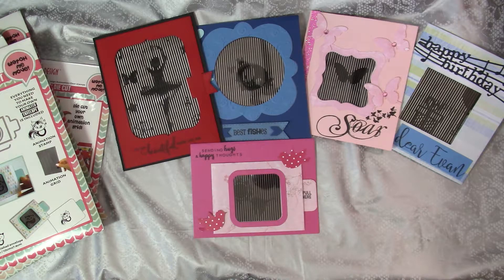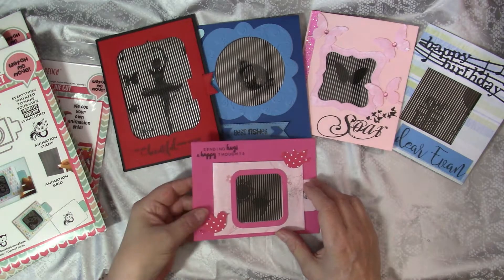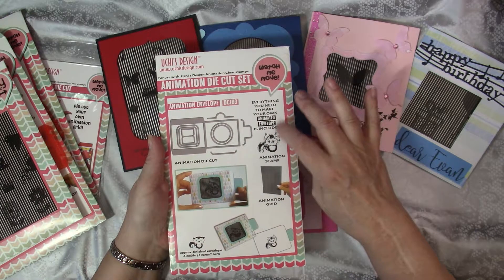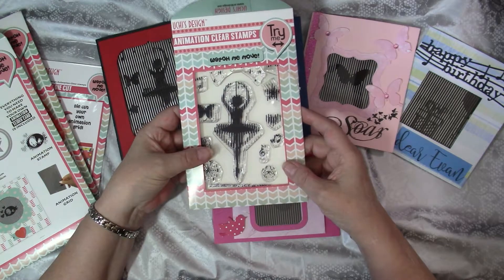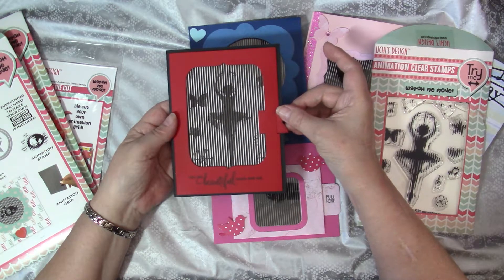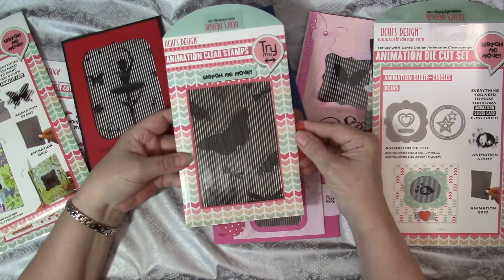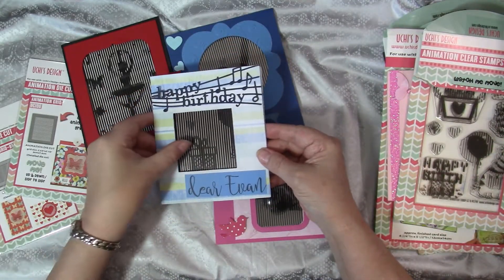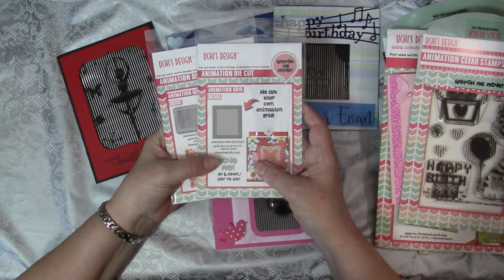Uchi's Design Animated Stamps and Dies Introduction Video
Do you love interactive animated motion? In this video, I am sharing animation dies and stamps from Uchi’s Design along with card samples showing the animation motion for each. Plus there is a sneak peak at Uchi’s Design’s newest animation dies that let cardmakers use color and both vertical and horizontal motion in the cards designed with  these dies and stamps!

Links for Uchi’s Design products shown and my blogposts with them:

Uchi’s Design DC 103 Animation Envelope Die Set
Uchi’s Design Growing Garden Animation Clear Stamps
Uchi’s Design Animation Grids
Uchi’s Design Ballerina Animation Clear Stamps
Uchi’s Design DC 105 Animation Slider-Circles Die Set
Uchi’s Design Happy Birthday Animation Clear Stamps